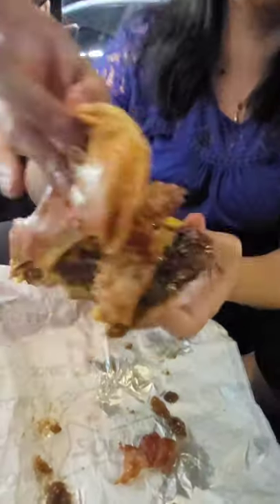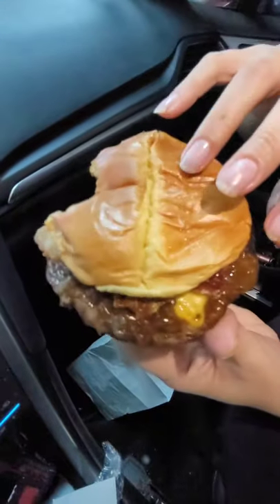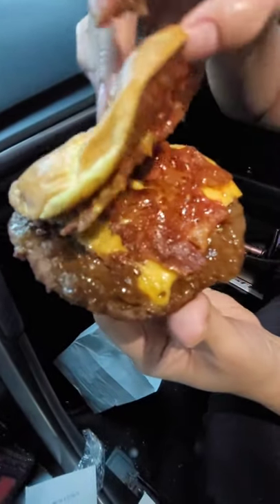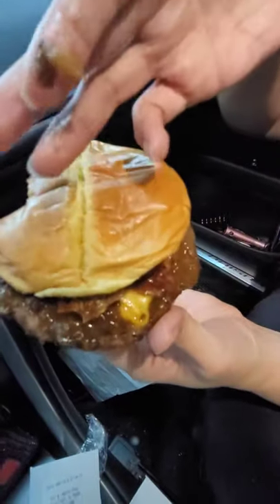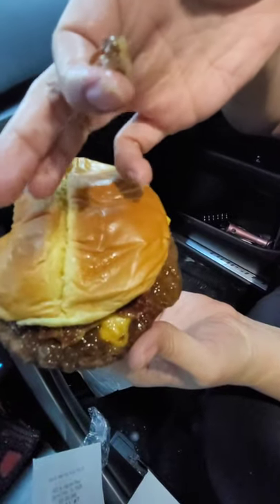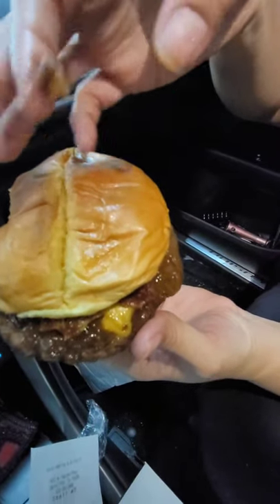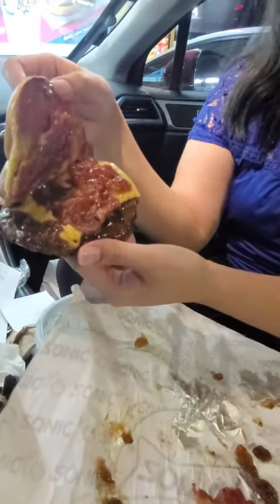Sonic Beacon Jam Cheeseburger review 🍔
When I first heard about this Sonic Bacon Jam Cheeseburger I thought that didn't sound good at all but over time and seeing several Sonic Commercials later it started to sound not as bad to me. Is this something you would try?